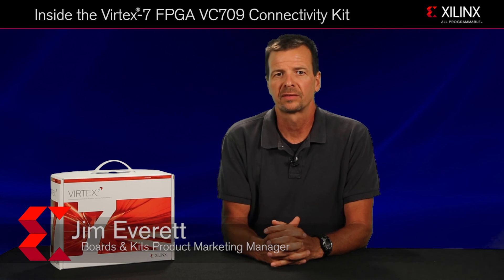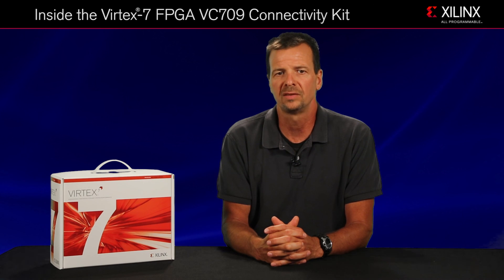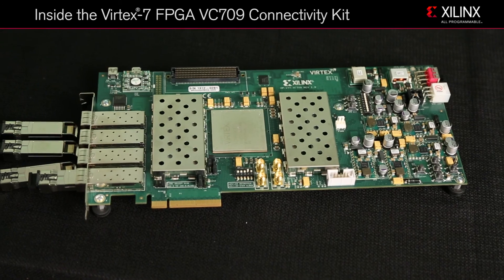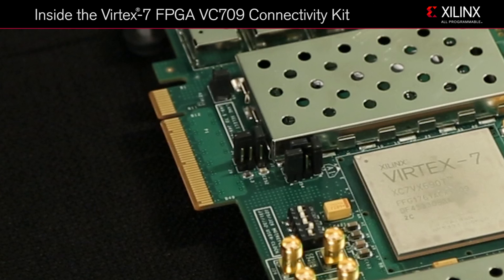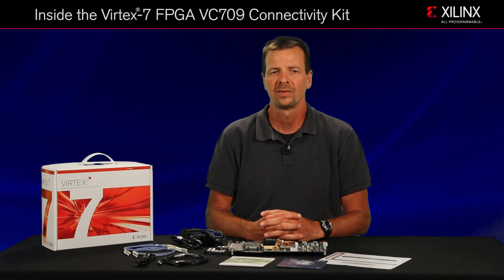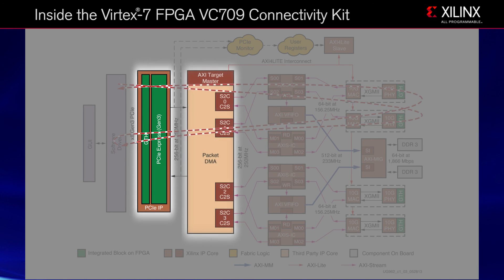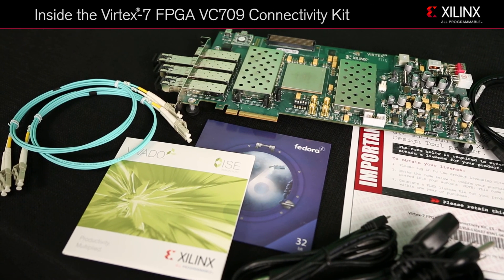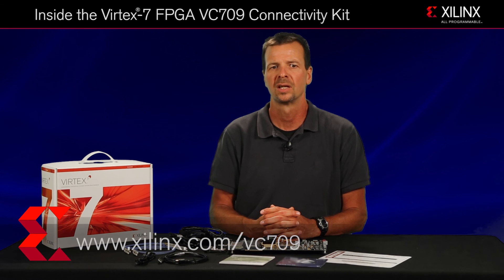Inside the Virtex-7 FPGA VC709 Connectivity Kit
Watch as we take a look inside the Virtex-7 VC709 Connectivity Kit, a 40Gb/s platform for high-bandwidth and high-performance applications containing all the necessary hardware, tools and IP to power quickly through your evaluation and development of connectivity systems.